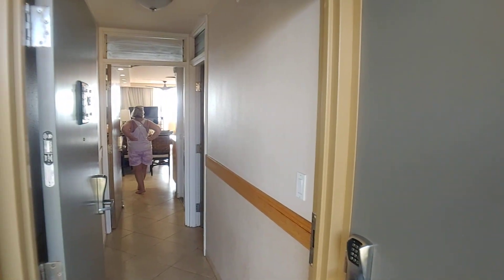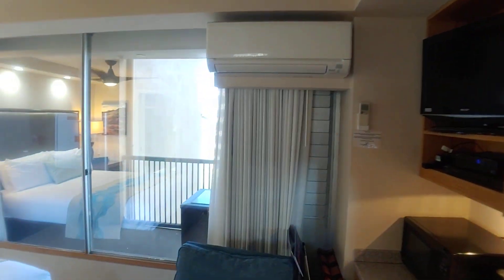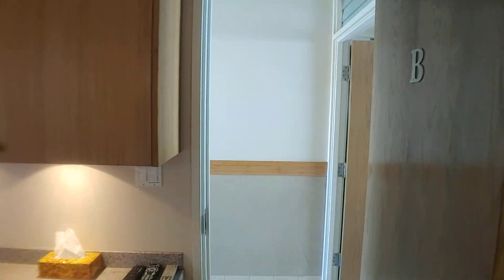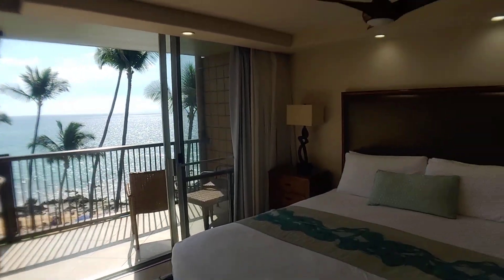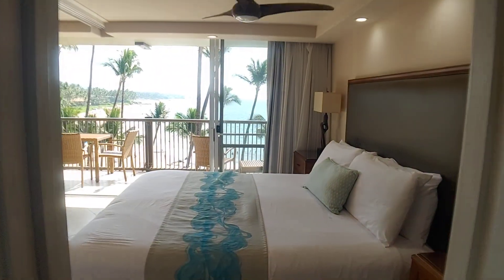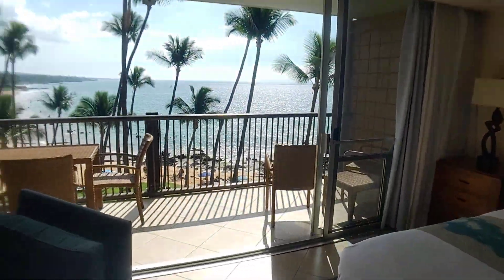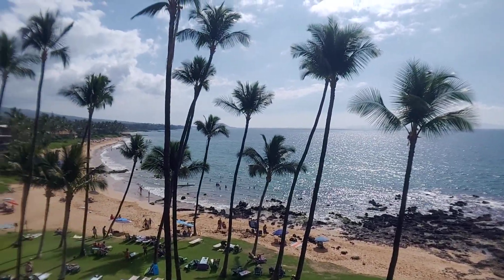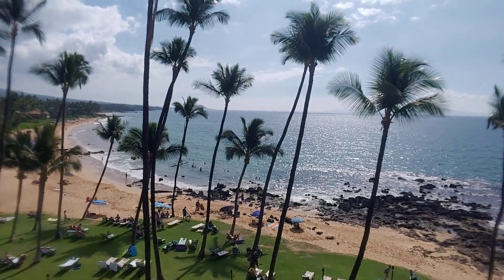Royal Mauian 403 2 bed + 2 bath lockout with amazing Keawakapu Beach views